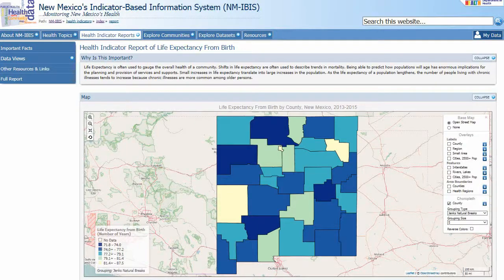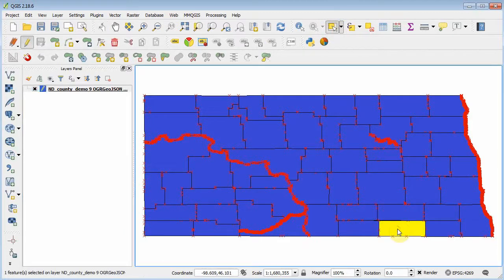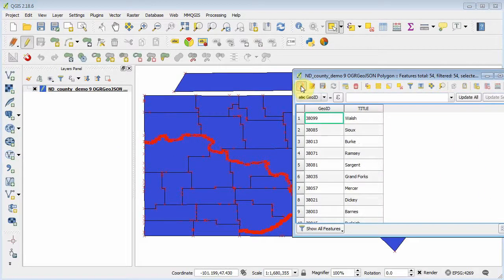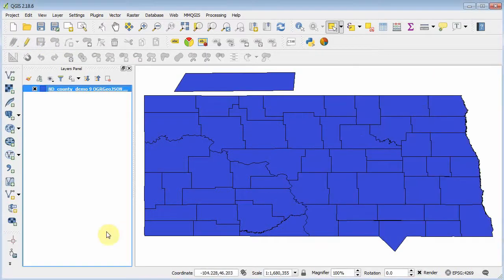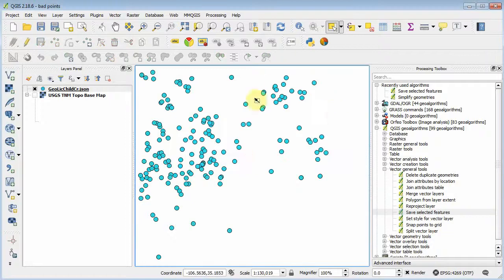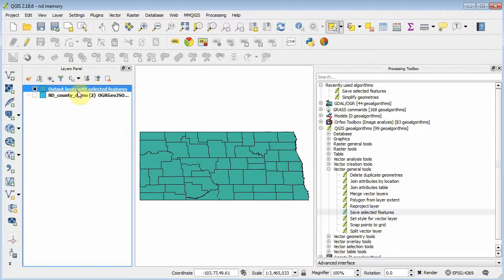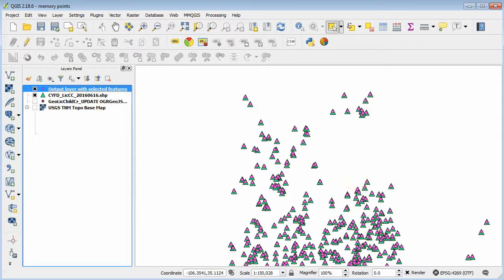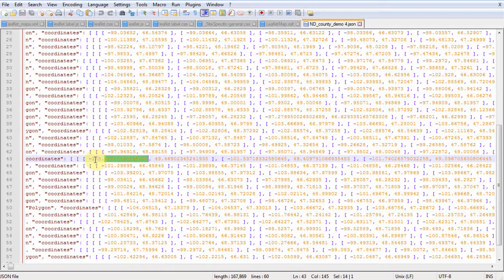Setting-up a New Map Layer – Part 7: Editing a GeoJSON with QGIS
Demonstrates how to directly edit features and tables of a GeoJSON with QGIS software. These GeoJSON files are used in Leaflet Maps in the IBIS-PH software and are necessary to display your data in a Leaflet map in IBIS.

Author: Chris Wenker, New Mexico Department of Health